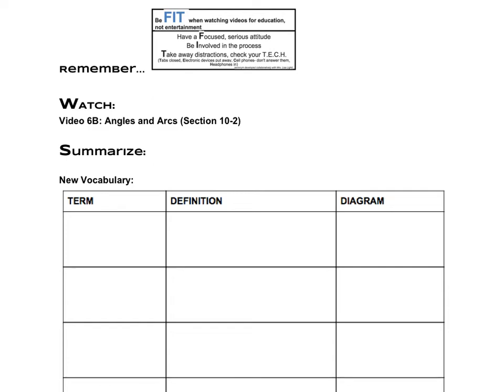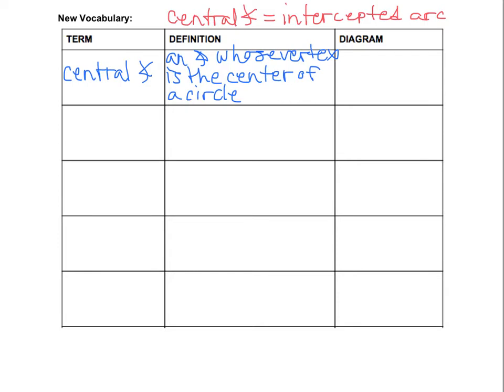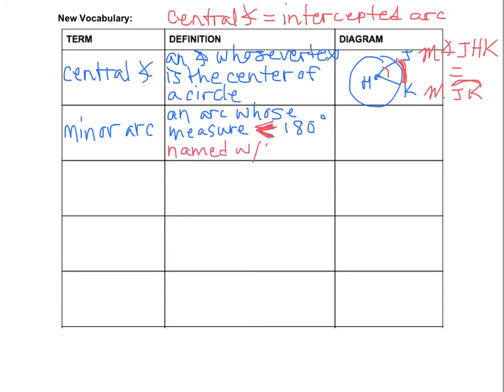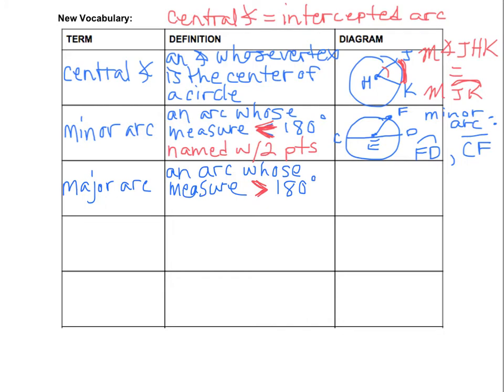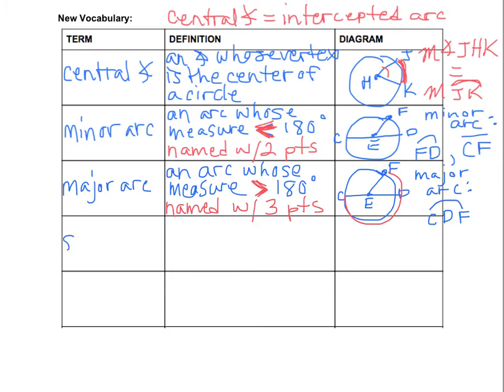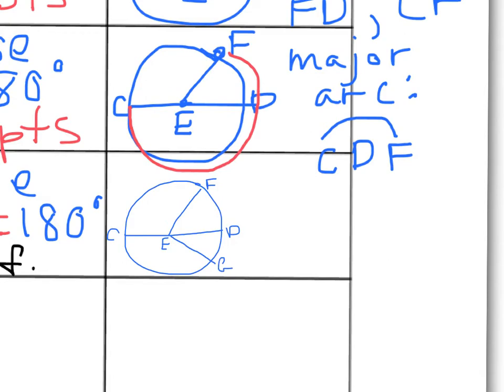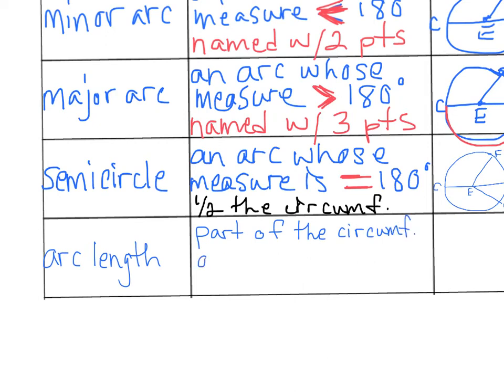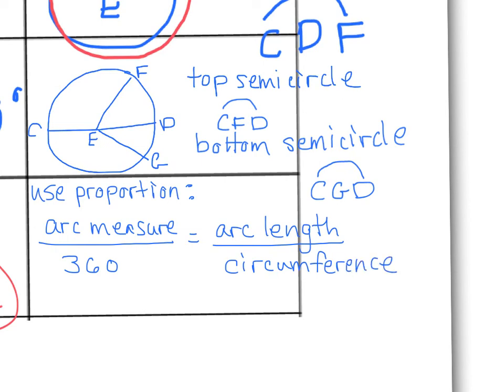Video 6B Vocab